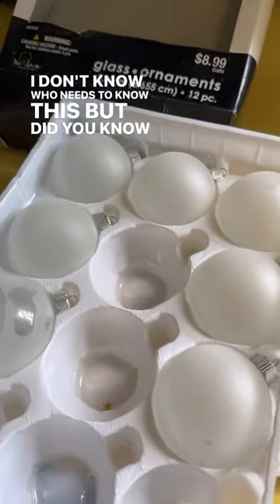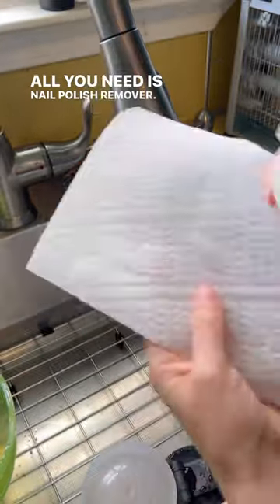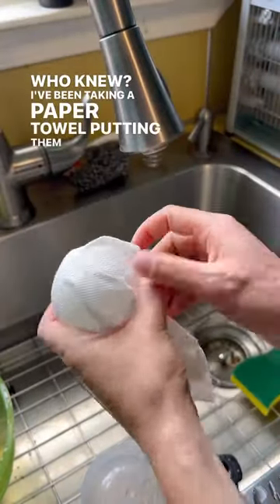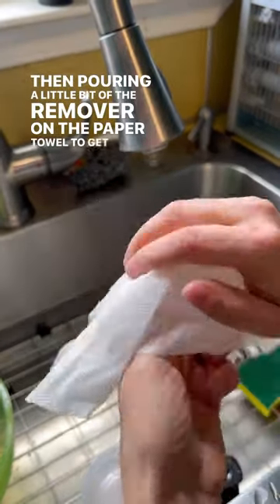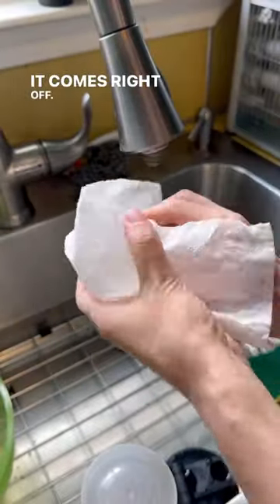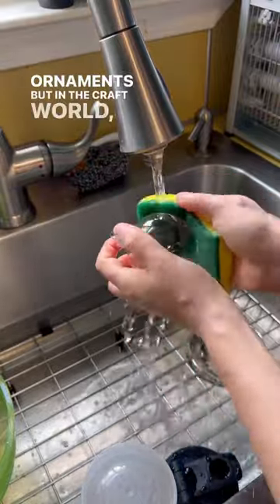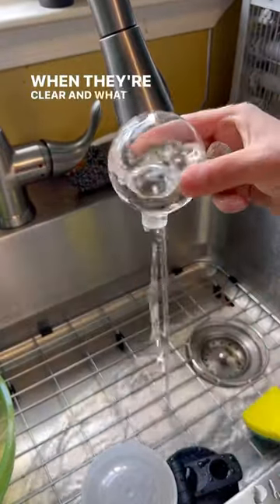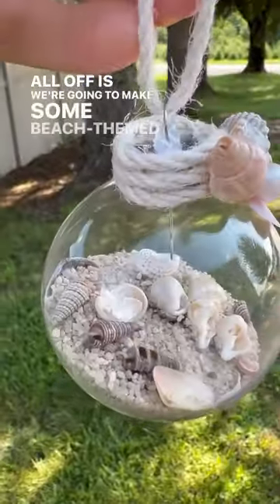Fun fact: you can remove frost from glass! 😱